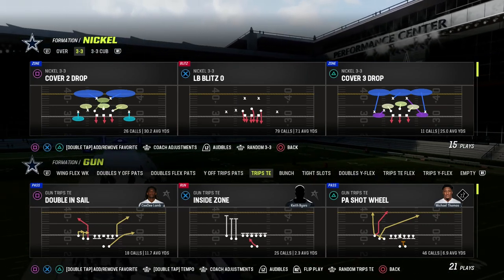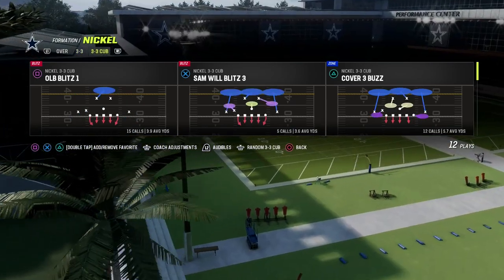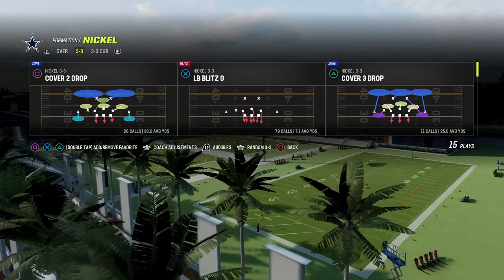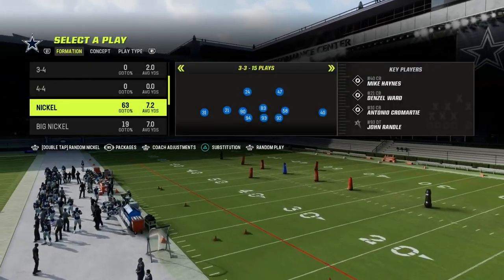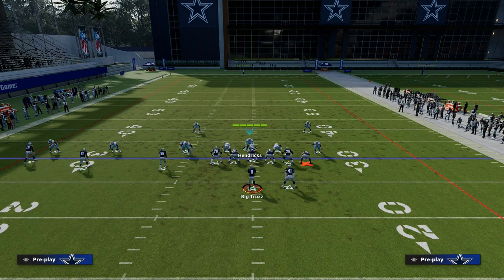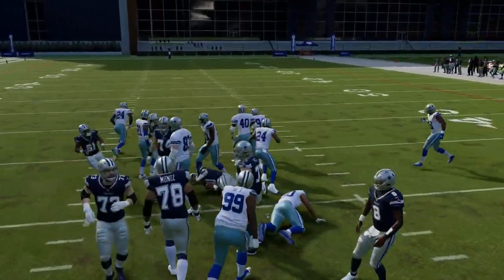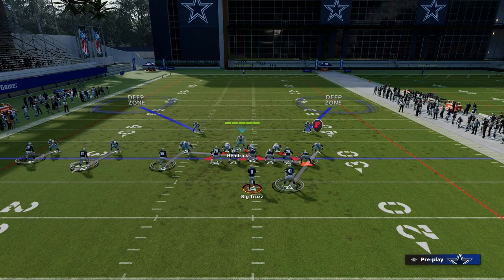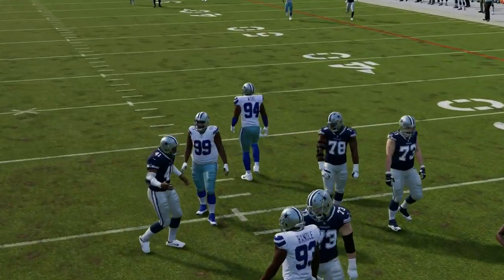How To Build The #1 Defense In Madden